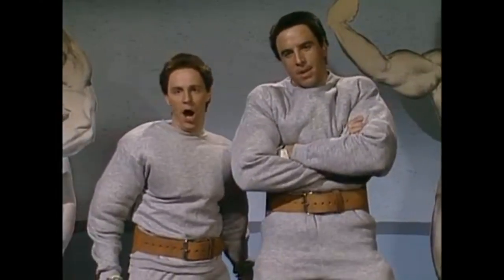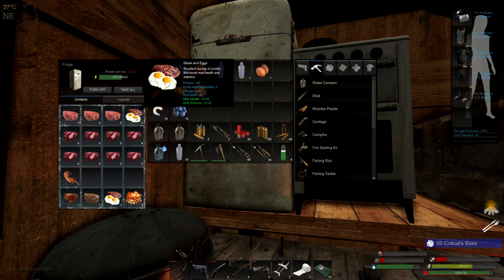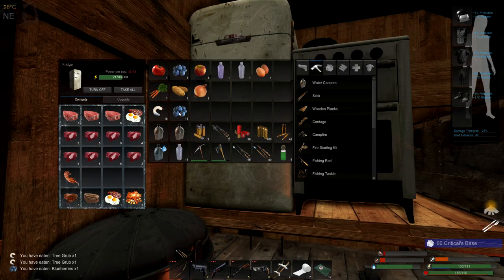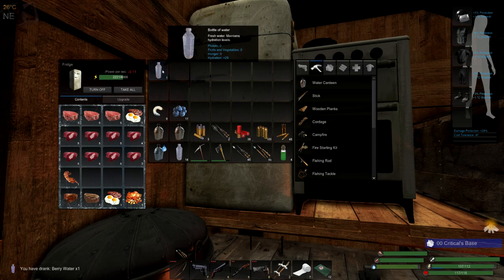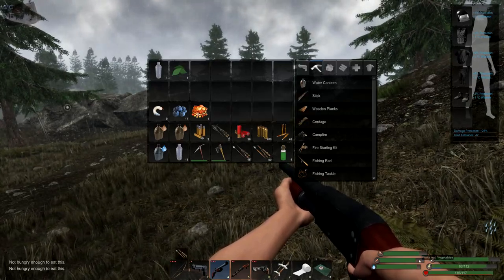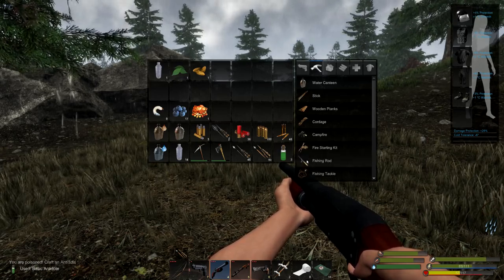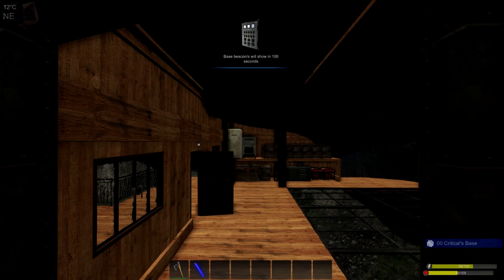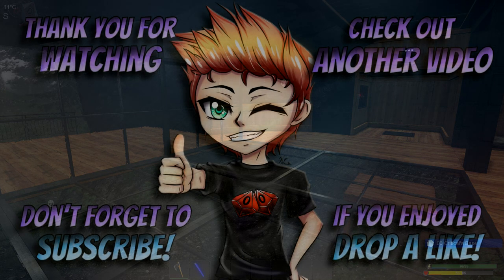Subsistence Game Guide - Food Buff - I want to pump YOU UP!!!!!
Current features:
* Single player and Co-op PvE sandbox experience.
* Crafting mechanics.
* Farming.
* Animal husbandry.

The public Early Access is intended for those interested in supporting the project and participating in it's continued development. You will most likely experience balancing issues, performance issues, bugs and missing features. If you are looking for a complete gaming experience, I would recommend allowing some time before trying out the game. There are many YouTube game-plays showing the current state of game. I am the sole developer of the project, which I work on in my spare time as a passion project. I feel this is important to mention, so that those considering playing the game can make a more informed purchase decision. A full detailed list of the updates since launch can be viewed

Goals of the project:
The aim is to integrate the kinds of base-resource micro-management typically found in RTS titles, into a boots-on-the-ground shooter. Each base has an underlying economy of power and raw materials that must be maintained and expanded in order to rise in dominance. The focus is not of primitive survival (although there are many elements during the early-game), but instead a focus on the base, its security, technology and resources.

Remember rolling a natural 20 is only half the fight... do you have what it takes to roll a 00 CRITICAL?

RECORDING SET UP:
GIGABYTE LGA 1151 Z170 2-WAY SLI MOTHERBOARD
ACER PREDATOR XB271HU 27" WQHD (2560X1440) NVIDIA G-SYNC IPS MONITOR
32 GB CORSAIR VENGEANCE LPX DDR4 3200MHZ
GIGABYTE GEFORCE GTX 1070 G1 GAMING
OBS & REAPER
CYBERLINK DIRECTOR 15
AT2035 / SCARLET SOLO

Intro - Hanz  Franz Reply to Jimmy the Greek - SNL